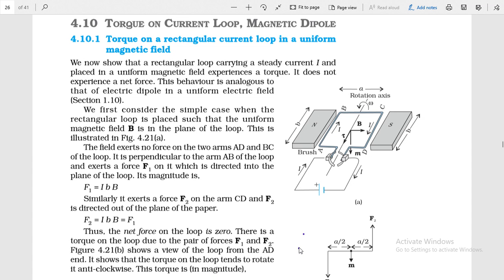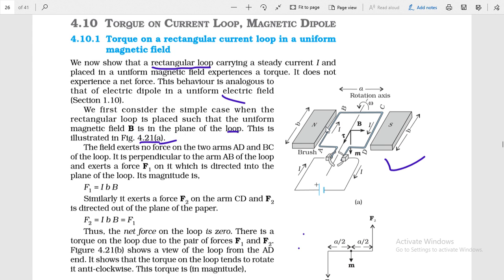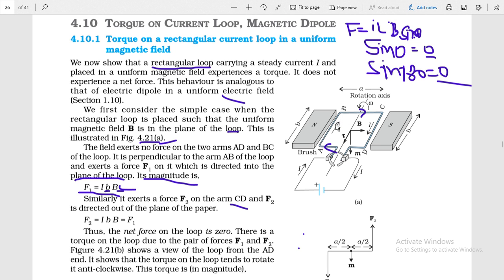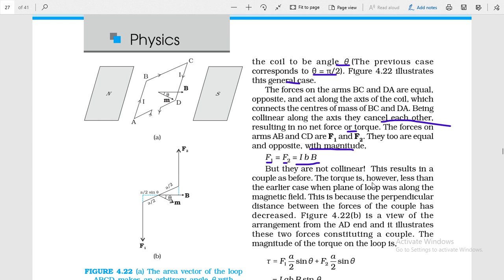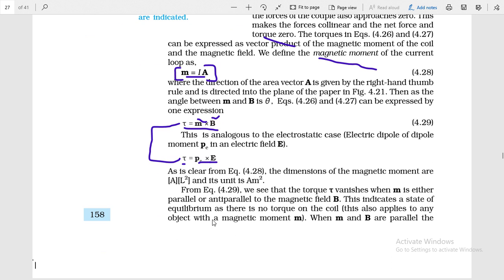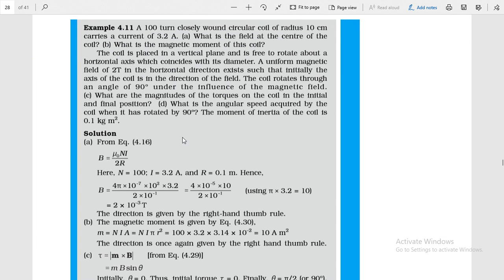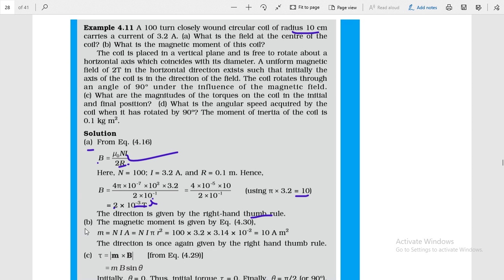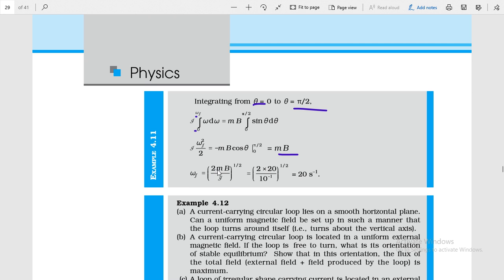Class XII A Physics 14 05 2020 By Mr Sunil Yadav